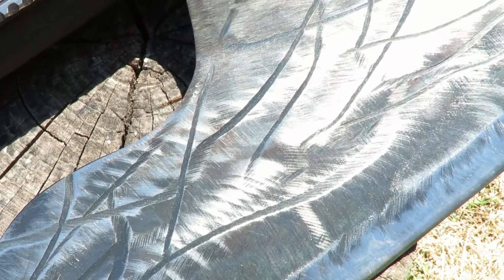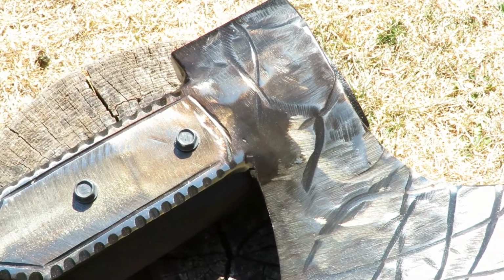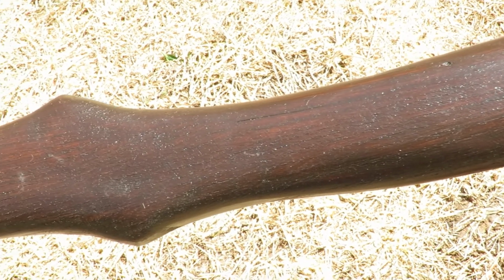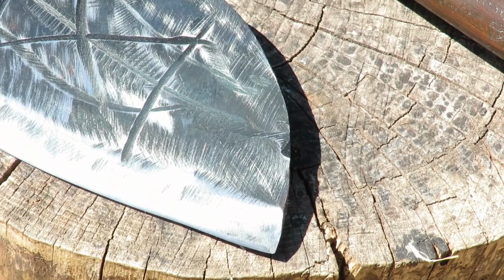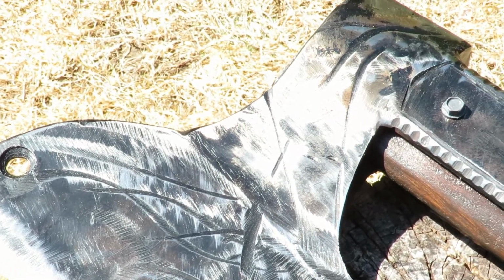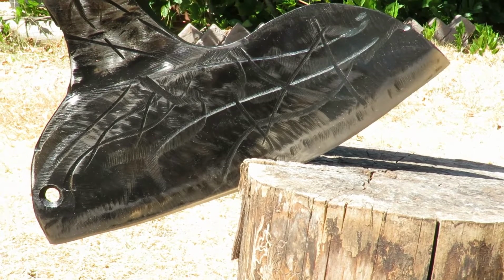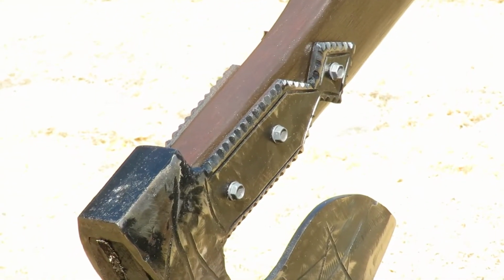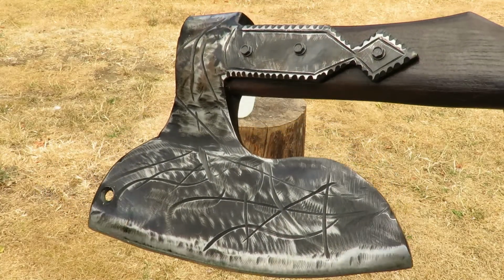SvarogArtisan Executioner Axe Review & Test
Review and test for this executioners style axe made by SvarogArtisan on Etsy. This axe has fantasy elements to it but is fully functional and made with high quality materials.